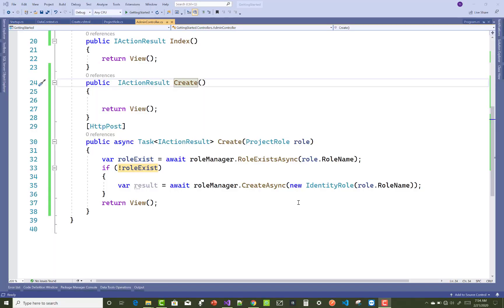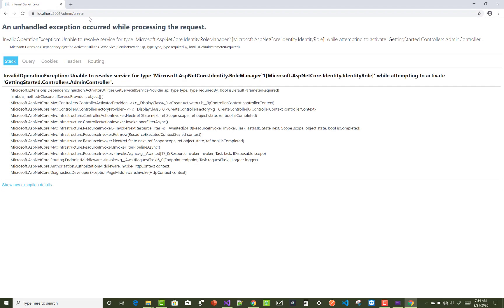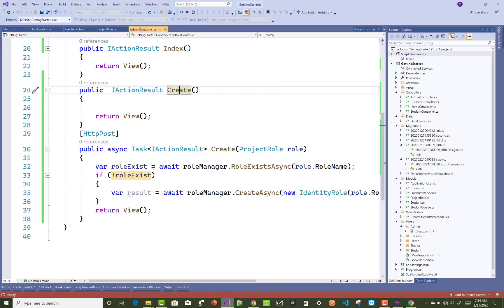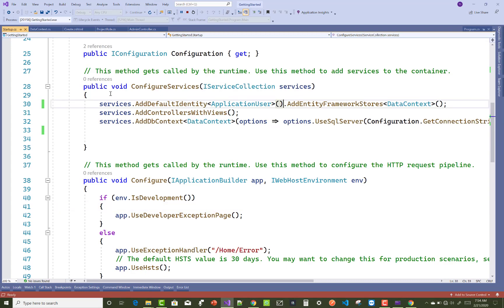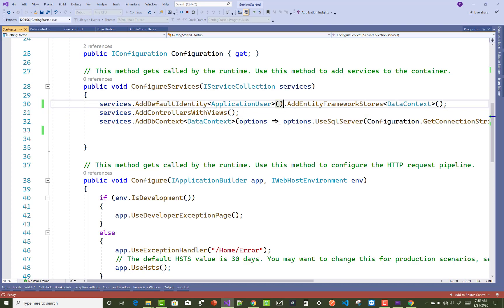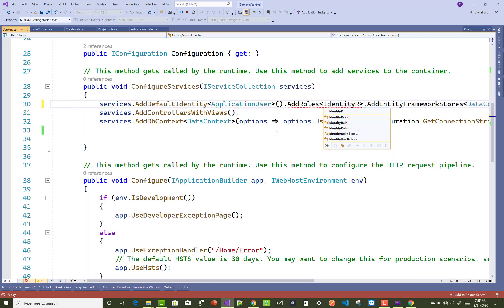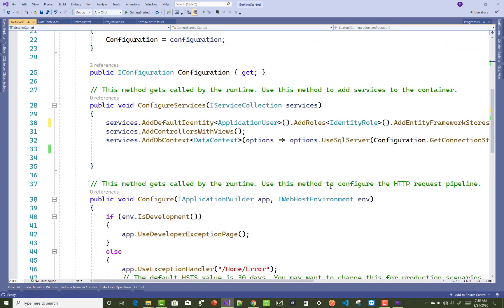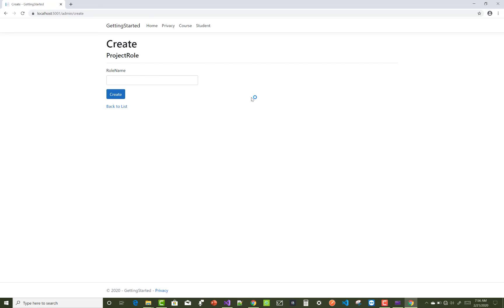Fix: Unable to resolve service for type Microsoft.AspNetCore.Identity. RoleManager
In this video I am going to show you How to resolve that types of exception when you are using Identity Role into your project. Must to register Identity Role as a Service type into your Startup file.